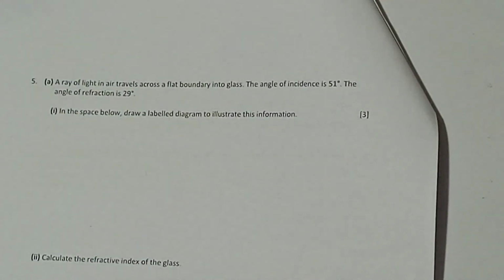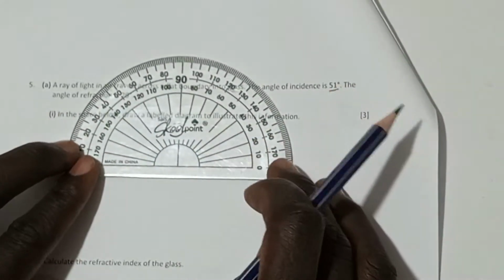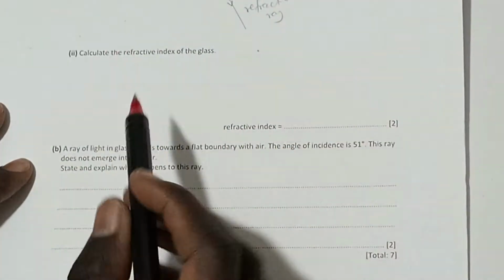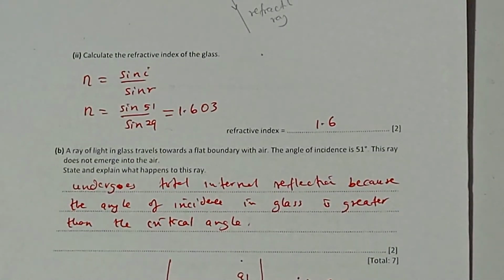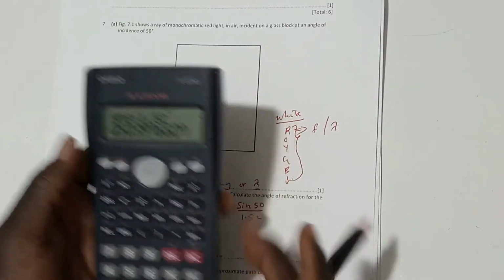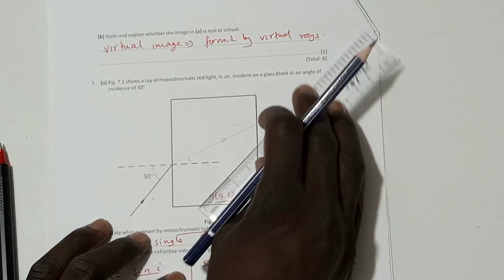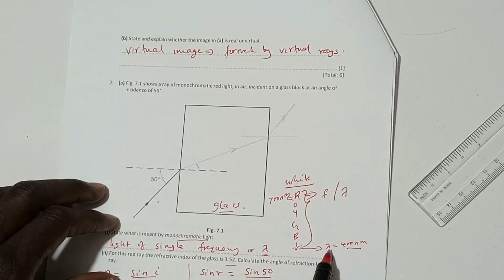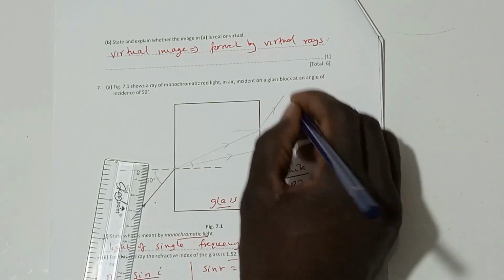Revision: Refraction of light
IGCSE Cambridge based questions on Refraction